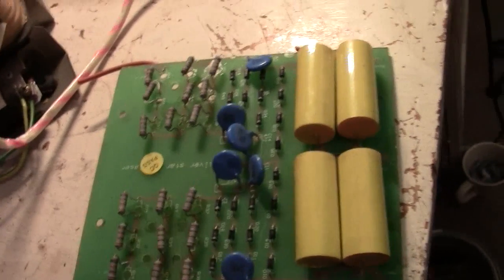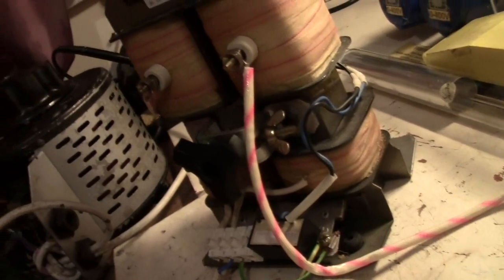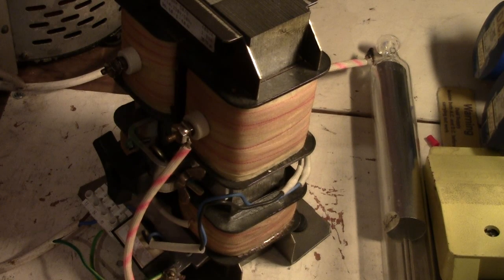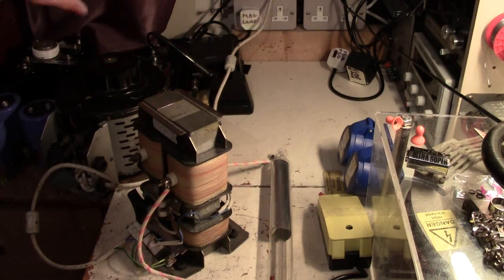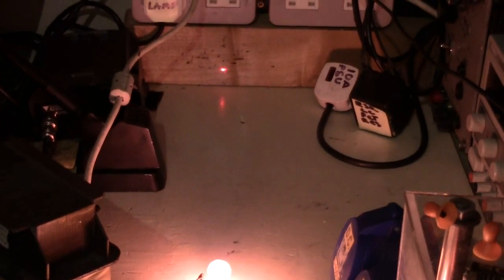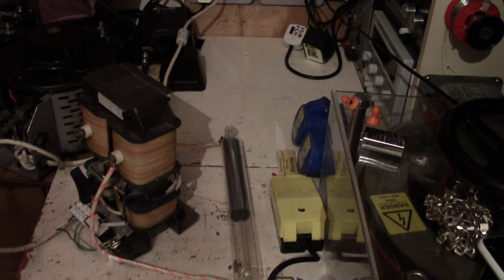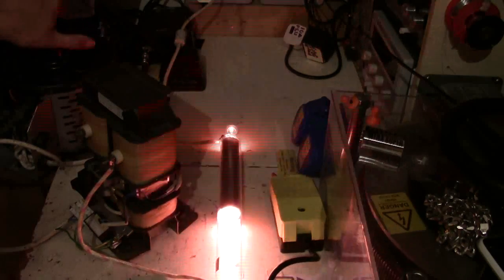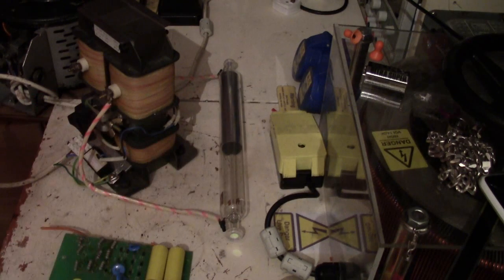Over powering a helium neon laser tube on AC not DC and see my new hair ;0)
Also I said that Chris wright said don't get FIZZY but i read it wrong he said don't get FRIZZY ;0) ! DON'T TRY THIS AT HOME !!!